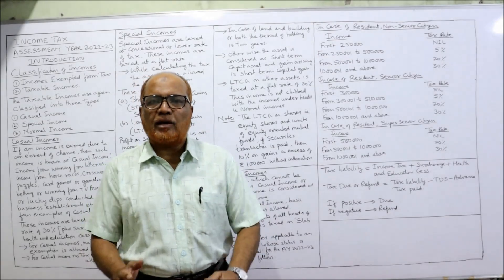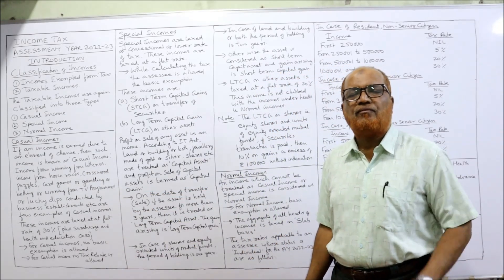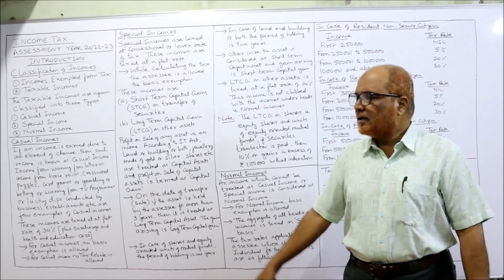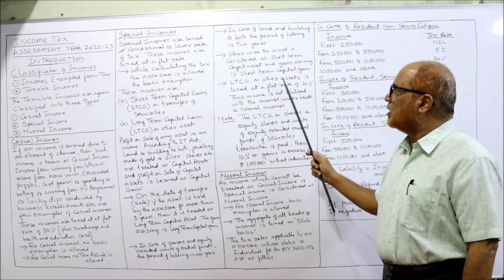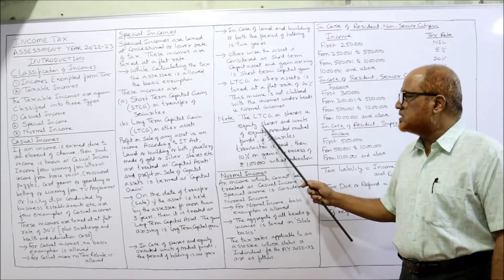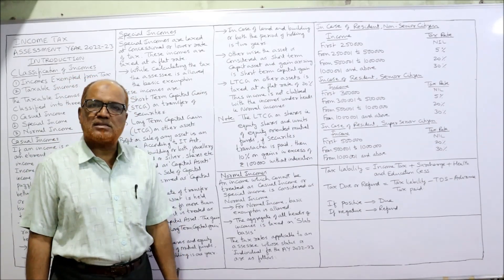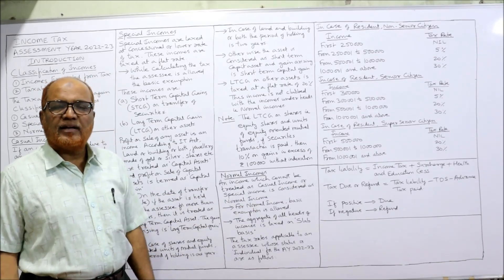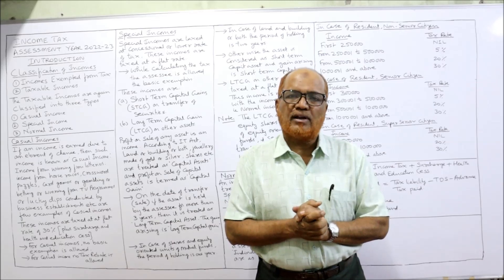Income Tax I AY 2022-23 I Introduction I Part 8 I Classification of Incomes I Hasham Ali Khan I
income tax
income tax assessment year 2022-23
classification of incomes
casual incomes
special incomes
normal incomes

I have explained in detail the introduction of income tax.  The meaning of tax,  characteristics of tax,  objectives of tax and types of taxes explained in detail.  Watch the video till the end to get a complete command on the subject of income tax.